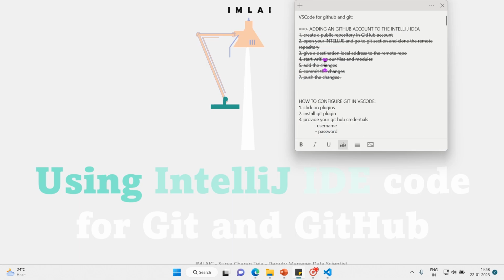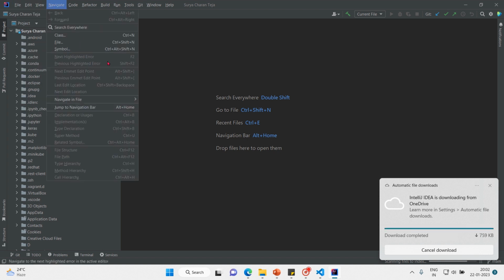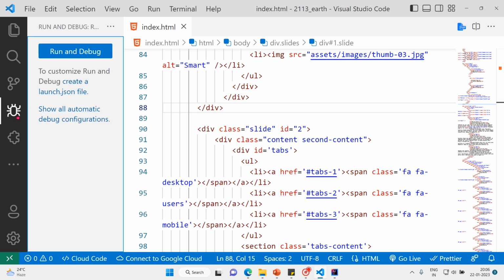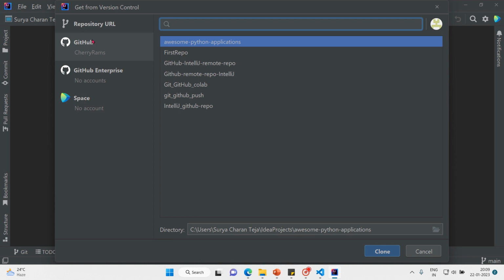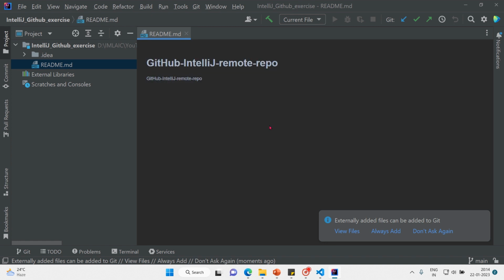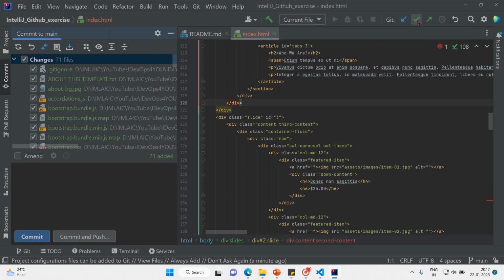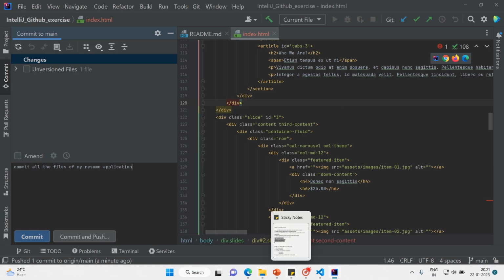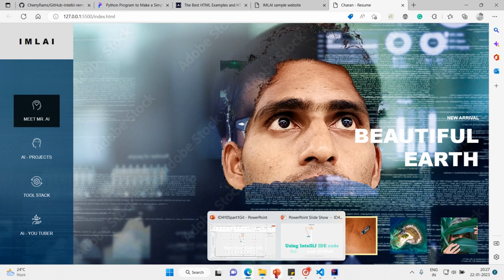18 Git GitHub collaboration with IntelliJ IDE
18 Git GitHub collaboration with IntelliJ IDE